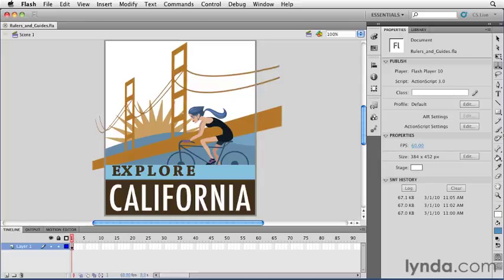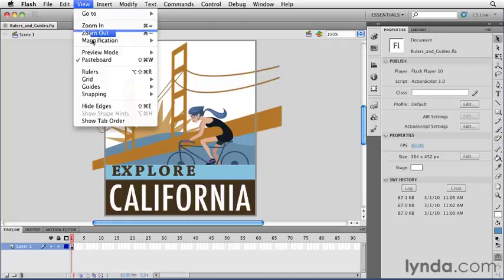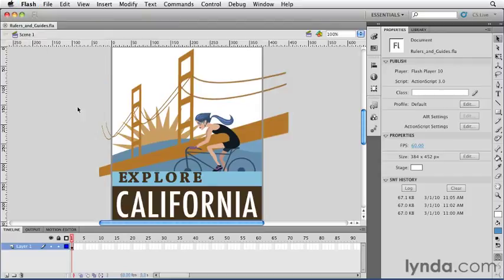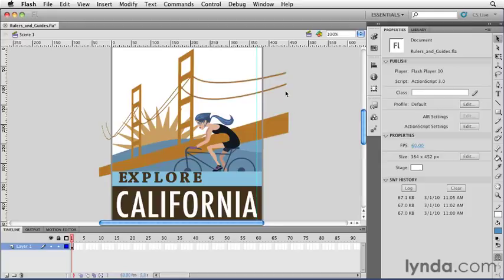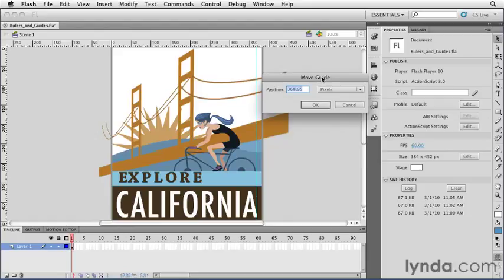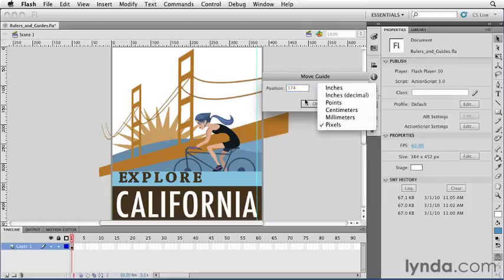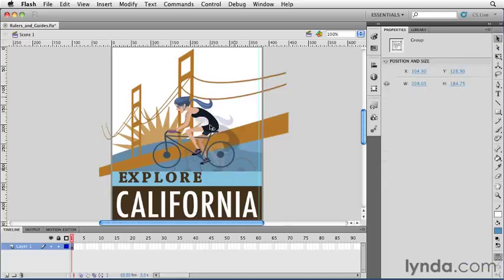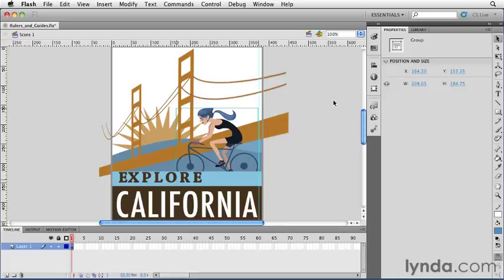0317 Using rulers and guides